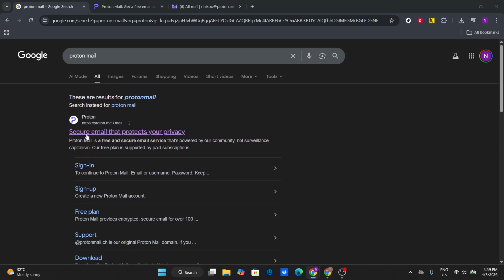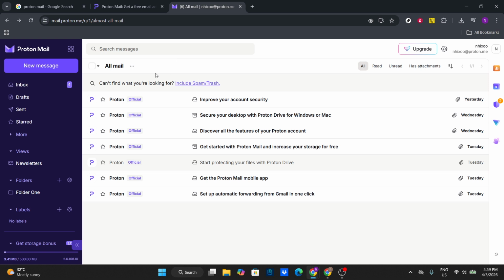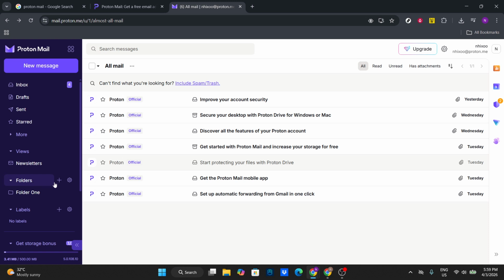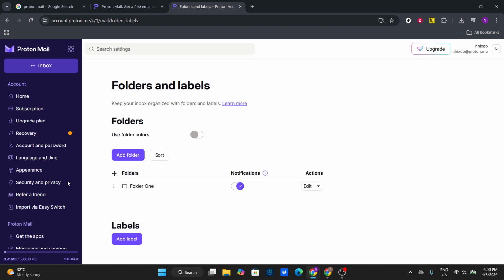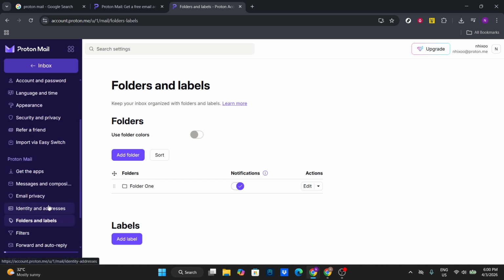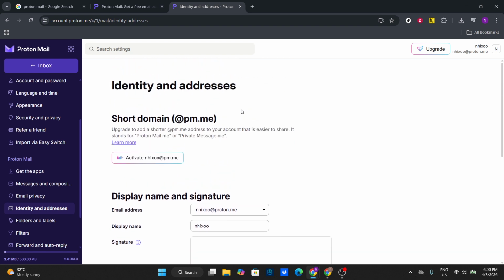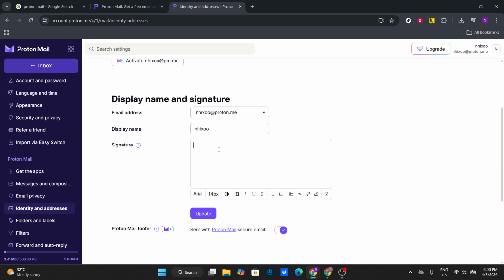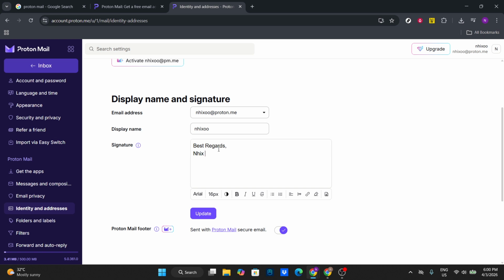How To Add Signature in Proton Mail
Add and manage email signatures in Proton Mail for professional, consistent outbound messages.
What you’ll learn:
Creating multiple signatures and assigning defaults per address
Formatting signatures (links, images) and mobile behavior
Adding signatures to replies/forwards and testing